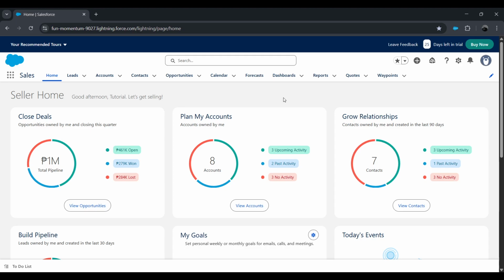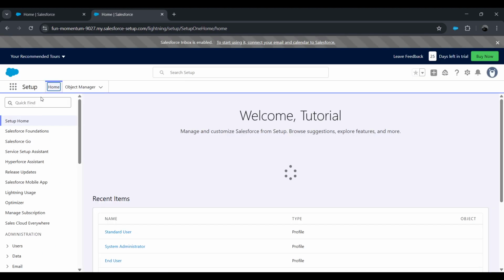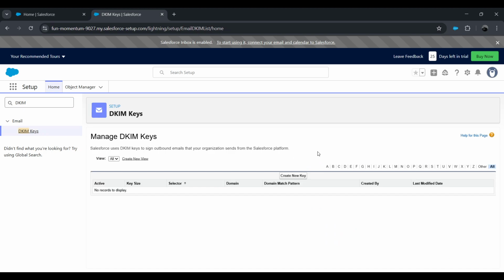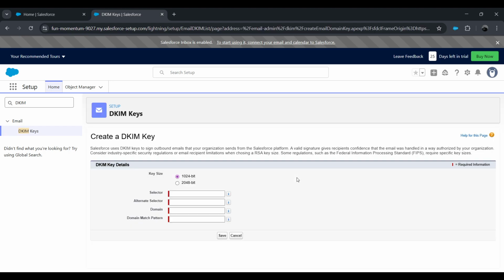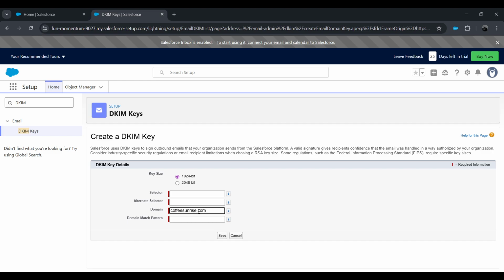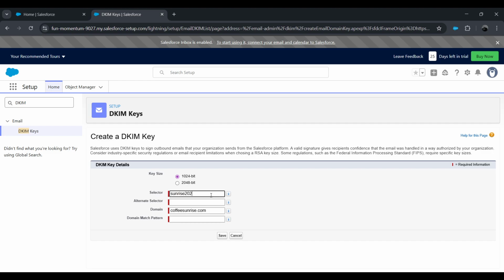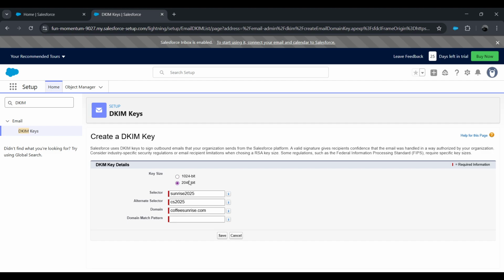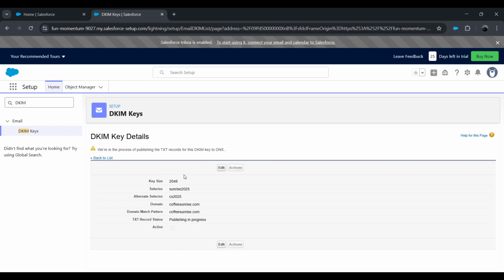How To Set Up DKIM Key In Salesforce (Tutorial 2026)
Along the way, you'll learn Salesforce DKIM key setup tutorial, configure DKIM in Salesforce email, implement DKIM email authentication Salesforce, add DKIM signature to Salesforce, create DKIM key for Salesforce, Salesforce email deliverability DKIM, enable DKIM for Salesforce domain, verify DKIM settings in Salesforce, Salesforce email authentication with DKIM, how to setup DKIM on Salesforce, configure DKIM keys within Salesforce, improve Salesforce email with DKIM